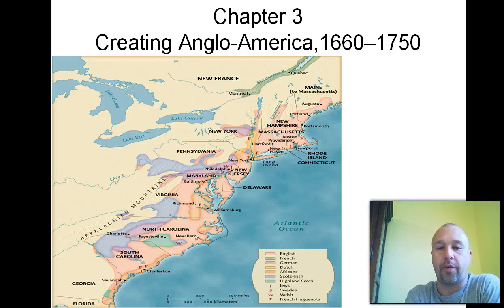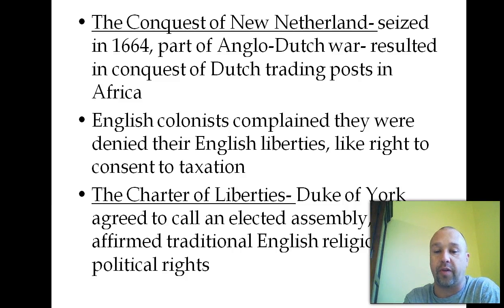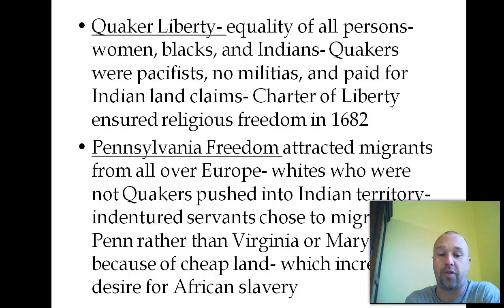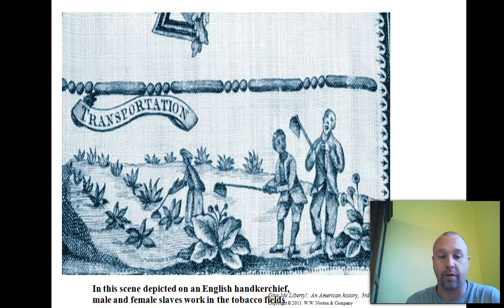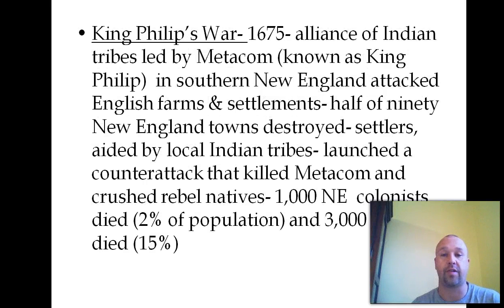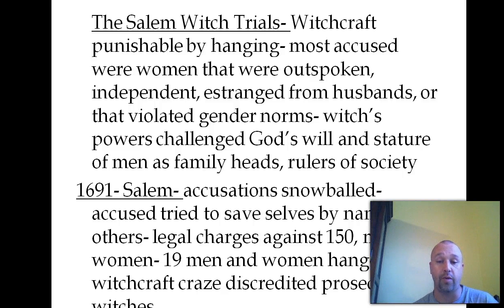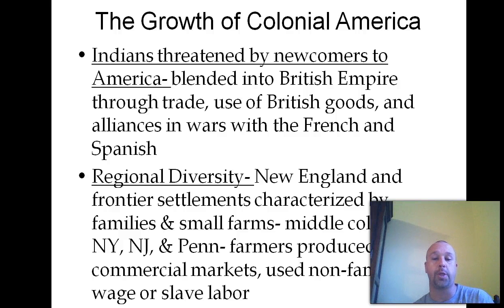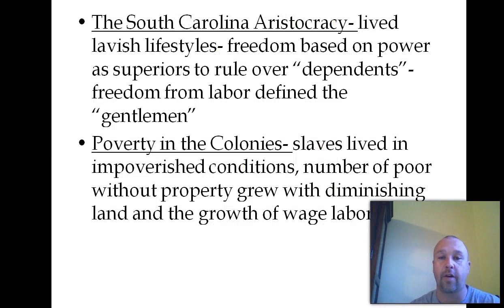Chapter 3 Creating Anglo America, 1660 1750